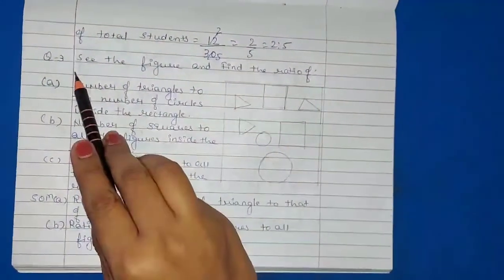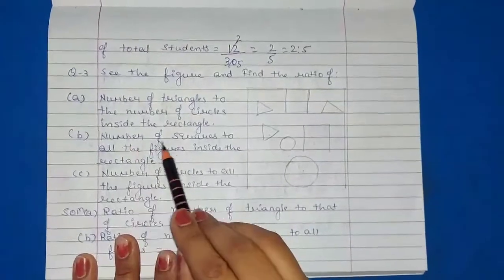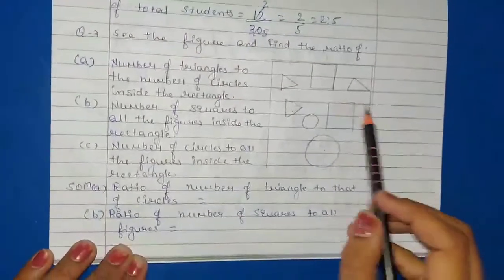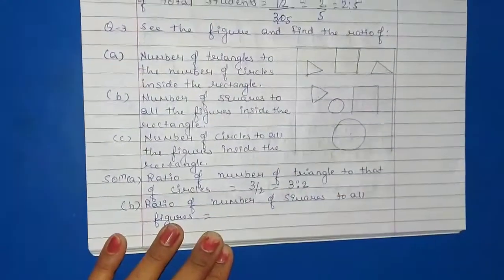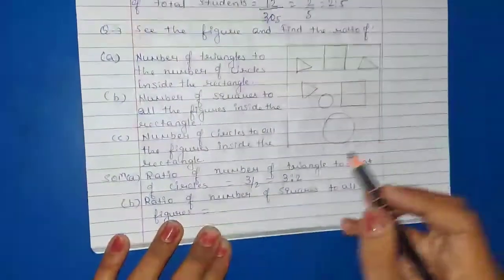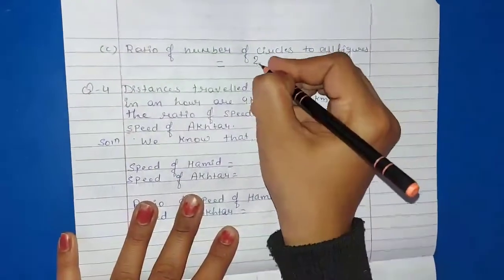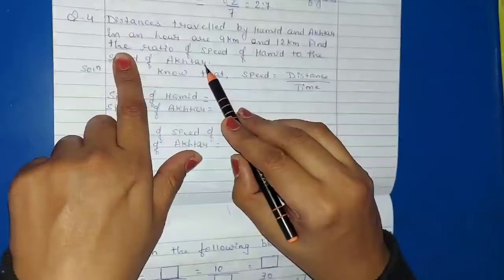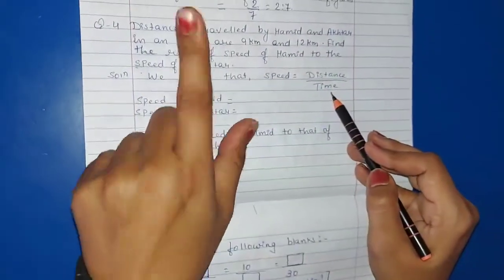Grade VI Subject: Maths Ch-12 Ratio and Proportion Ex:12.1 1-4